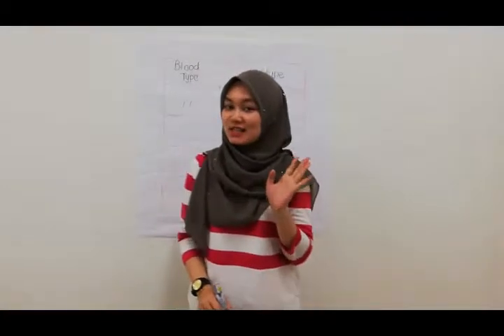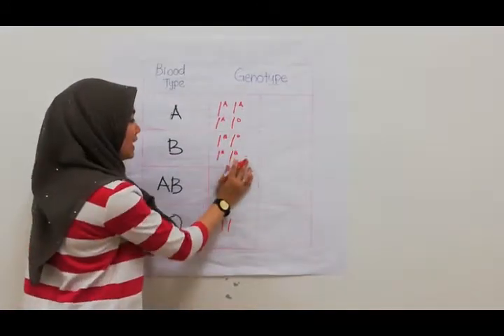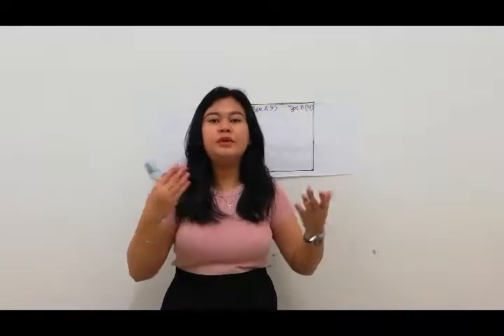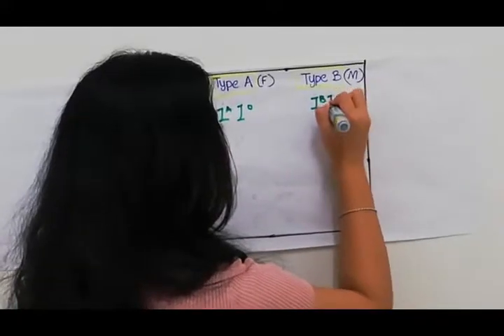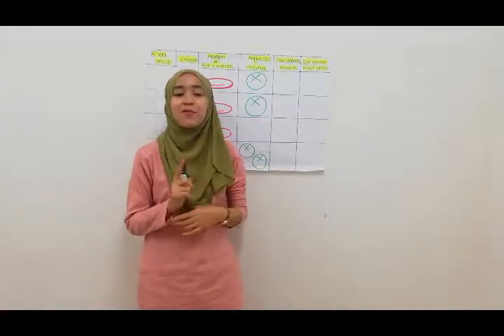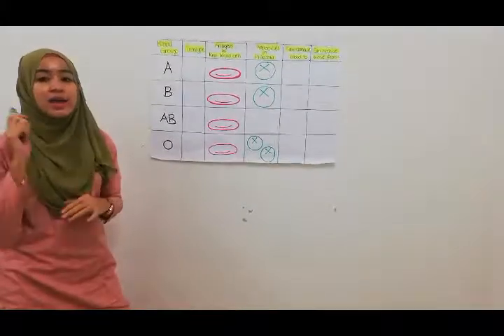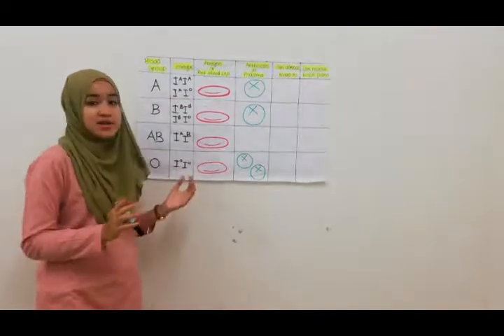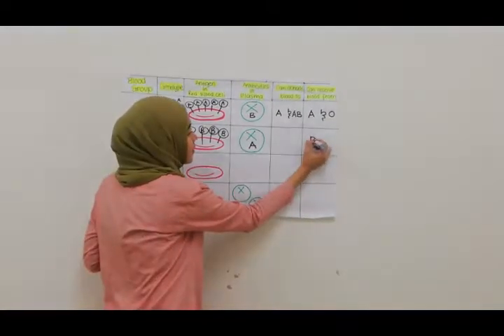BLOOD INHERITANCE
This video is for video teaching assignment for code subject SCE550